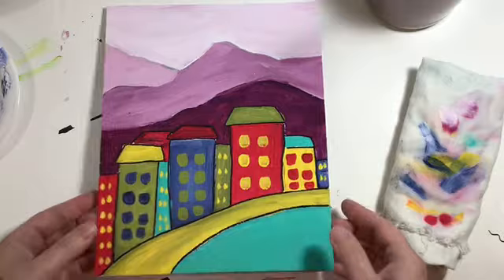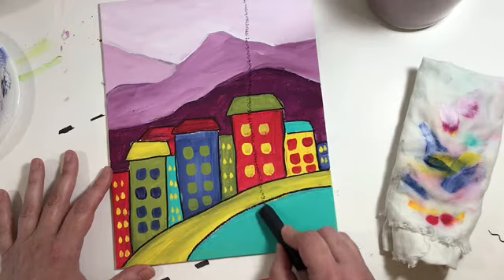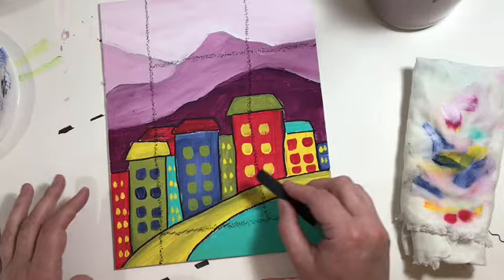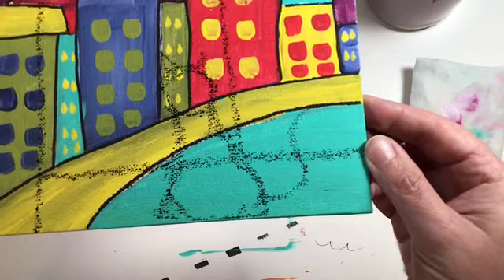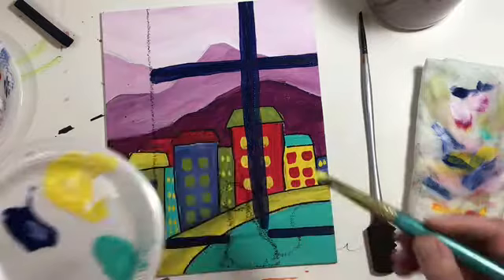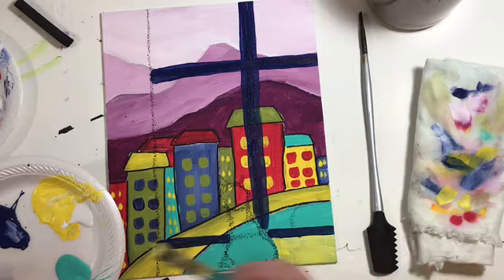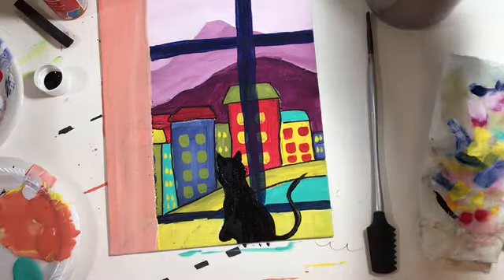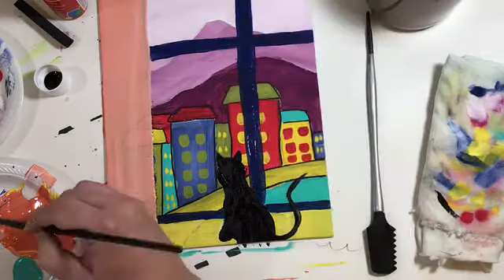Art Bash and Young Art Makers week 7 - part 4